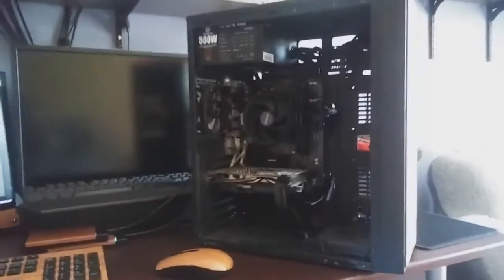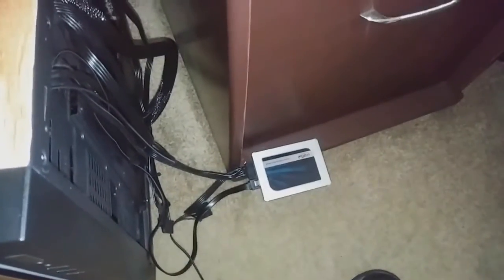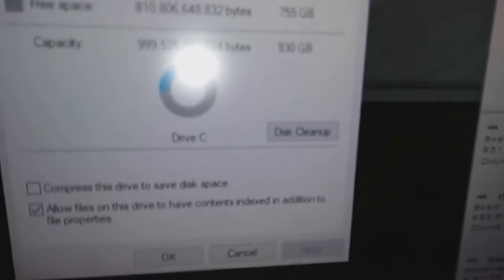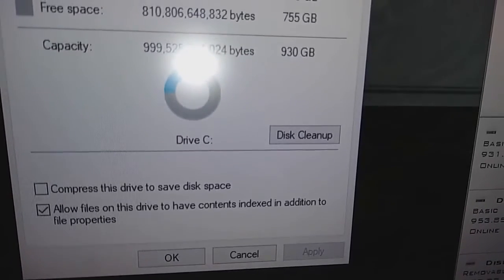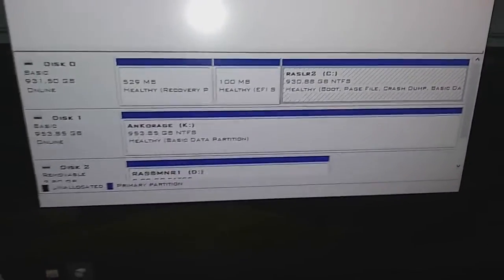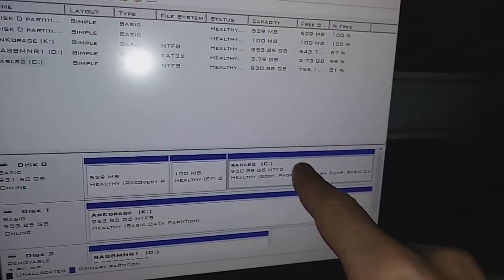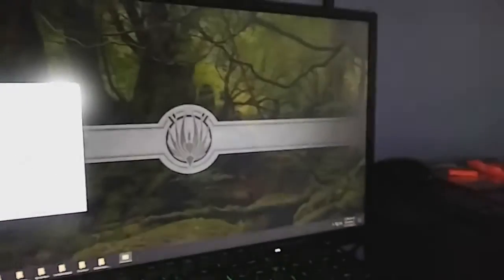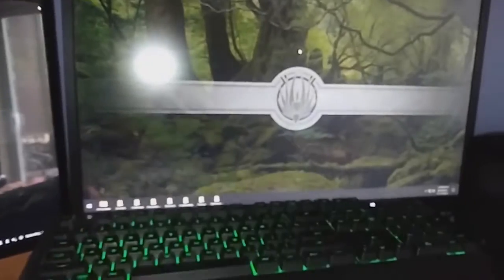The ULTIMATE Backup Solution!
Heilsa!

The ULTIMATE in backup your computer is not to back up files. It is to clone the harddrive!

Bitcoin - 3CC3x53tBricY3gwBV2qs21eHzff3TeTnE

Ethereum - 0xe6AE6759755afd70B2372F8EE39B01341584B4b2

Dogecoin - D9yiWWJbddgJeGFXz96sJ8KtGRpVauj8De

SKál

The AnKorage is on decentralized social media!

Do you have spare processing power in your computer? Join the Folding At Home processing network, today!